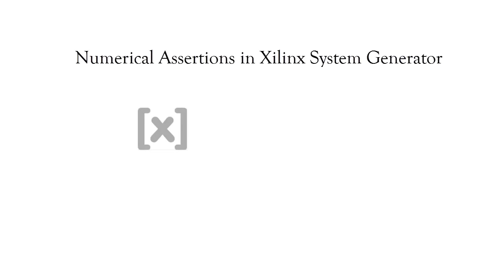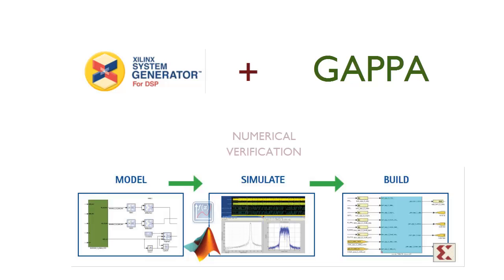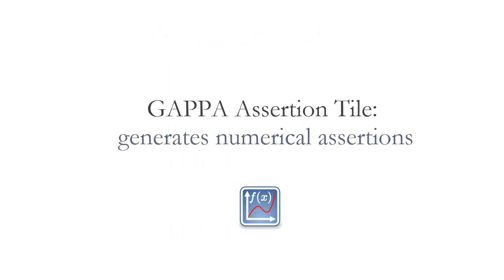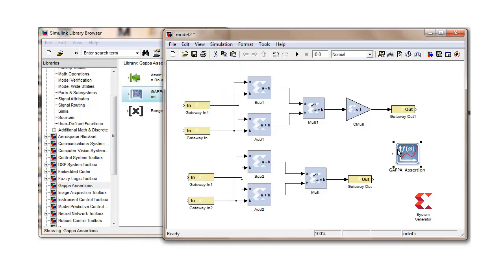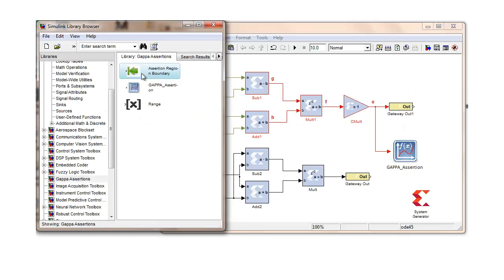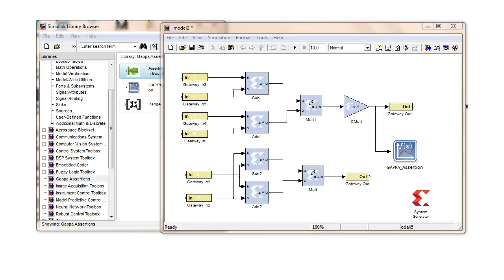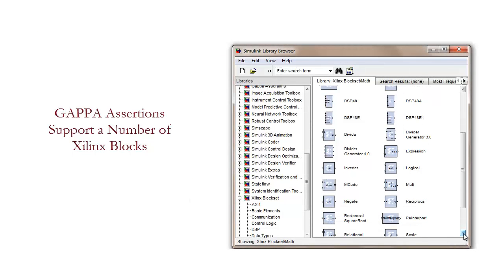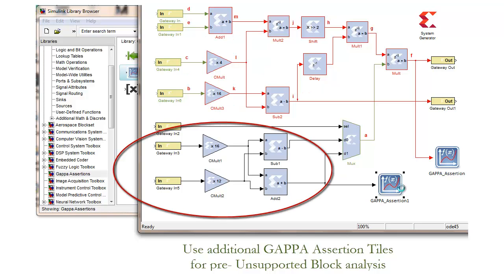Numerical Assertions in Xilinx System Generator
This is a short demonstration of an MSc Dissertation on generating automated numerical verifications of Xilinx System Generator models.

The motivation behind this work is to help shorten FPGA application development time by allowing developers to numerically verify their designs within the same GUI without performing tedious manual error calculations.

With the fine-granularity of an FPGA, you pay for every bit of precision; as more precise representations require more resources, thereby reducing parallelism & performance. The choice of a suitable precision depends upon accuracy goals that a representation should achieve such as the analysis of absolute and relative errors.

The Simulink based System Generator tool provides a powerful GUI to create FPGA algorithms through block diagram paradigms. GAPPA is a tool used to assist in verifying and formally proving properties on programs handling floating point or fixed-point arithmetic. By linking these two tools we can incorporate numerical verifications to the System Generator design flow. This is realized in the form of a new Simulink GAPPA library. This library contains custom Assertion Blocks that make use of the Xilinx SysGen libraries within the Simulink environment to generate GAPPA assertions.